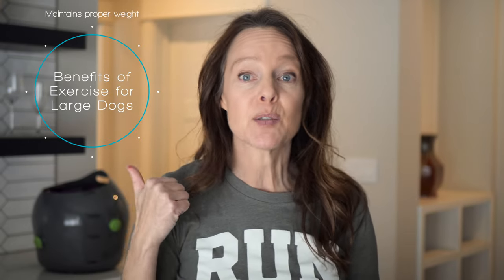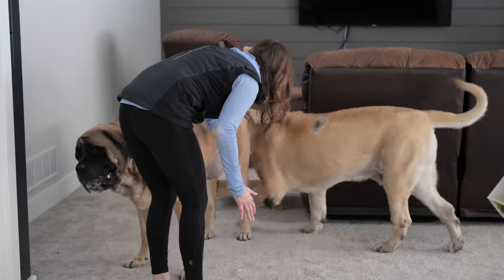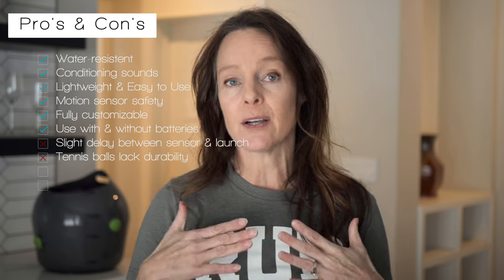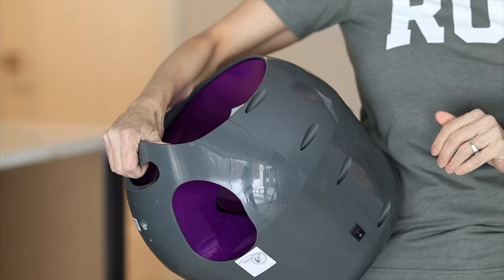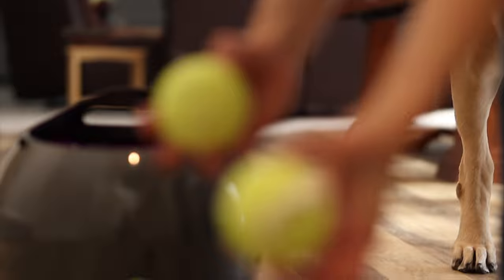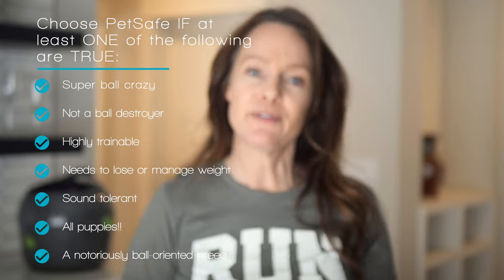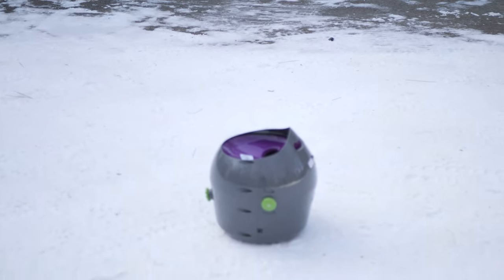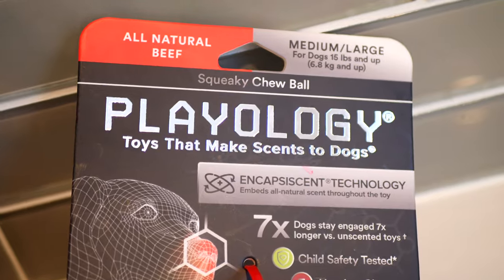Best Winter Exercise for Large Dogs | PetSafe Automatic Ball Launcher Review | My Dogs Loved it! ❤️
If you are looking for a fun alternative to yet another boring walk with your large dog this winter, this video is for you!

In this review of the Automatic Ball Launcher for Dogs by PetSafe, you will learn how well it performed under the beating of two giant Mastiffs in four categories:

✔️ Quality
✔️ Durability
✔️ Affordability
✔️ Drool Score

After unboxing our ball thrower, we tested it out for several weeks both indoors and outdoors (in the Michigan winter cold) to see how well it performed for large dogs.

If you are looking for a thorough and honest review of the PetSafe automatic ball thrower for dogs, this one is for you!  Don't forget to check out the full blog post review (with much more detailed information) below... ⬇️

**PetSafe sent us an automatic ball launcher to test out for this honest review, however, all of the information I am sharing is based on our experience and my opinions - the good and the bad.**

LINKS TO PRODUCTS MENTIONED OR SHOWN

✅ Kong Squeeze Ball
✅ Playology Squeaky Ball

**Thank you so much for your generosity! Donations like yours help me cover the expenses of producing the amazing (and FREE) content you see on BigDogMom.com. From web hosting to technical equipment for production... the expenses add up quickly.**

🛍BIG DOG MOM SHOP